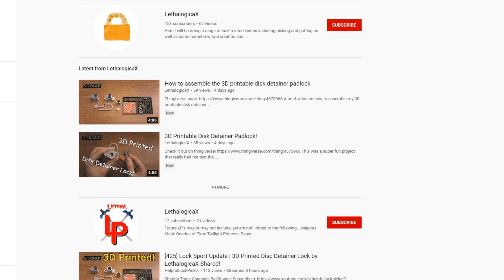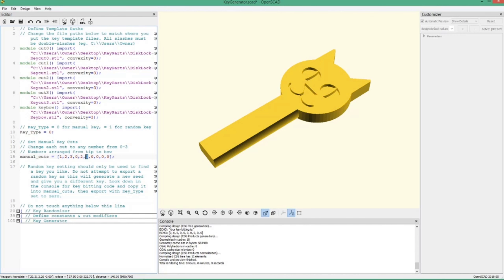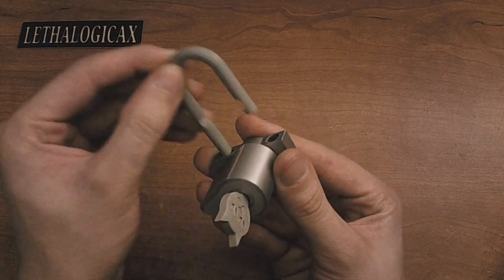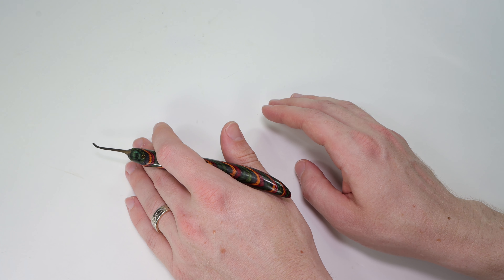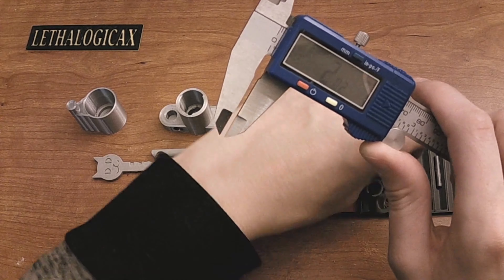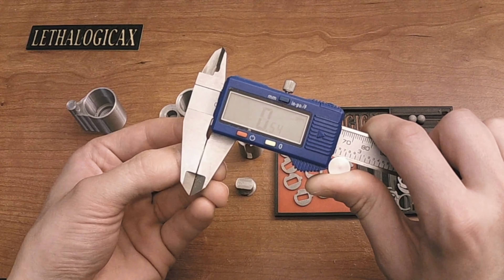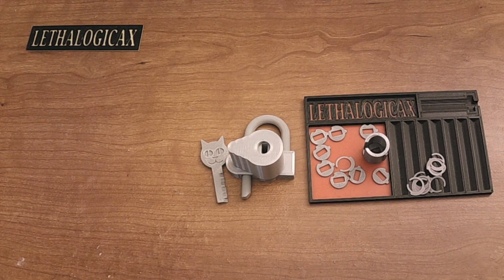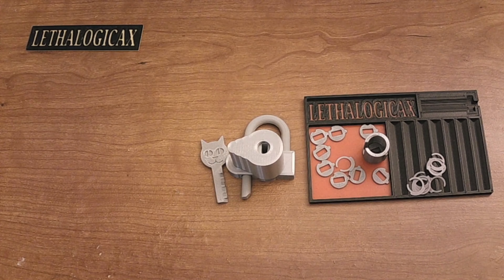Overview On A Fully Working 3D Printed Disc Detainer Lock Designed by LethalogicaX!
Check Out A 3D Printed Disc Detainer Lock You Can Print Now!

I want to say thank you to LethalogicaX for being willing to assemble and send one of these 3D printed Disc Detainer Locks. Until it arrives (across international borders) I wanted to share this amazing project with everyone.
LethalogicaX designed this 3D printed Disc Detainer lock and made it available for download.

Please check out LethalogicaX’s Channel!

1. Clear Acrylic Padlock
2. Master Lock No 3
3. Master Lock 140
4. Brinks 40 mm Padlock
5. Master Lock 570
6. Master Lock 911
7. Commando Padlock
8. American Lock 1100 Series
9. Master Lock 410 LOTO
10. Abus Titalium 80TI/50